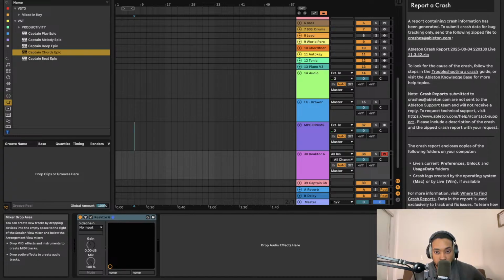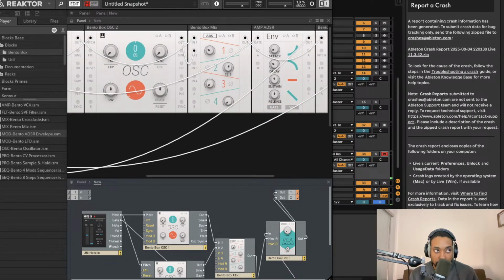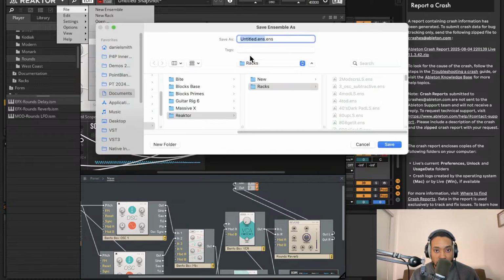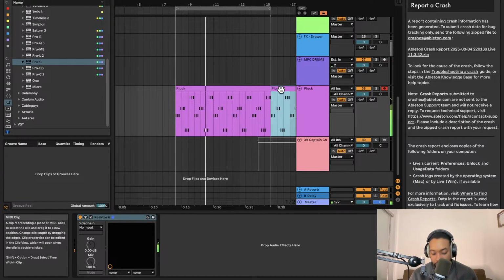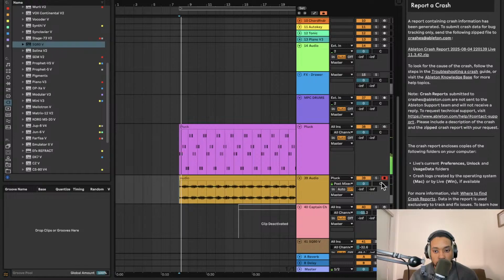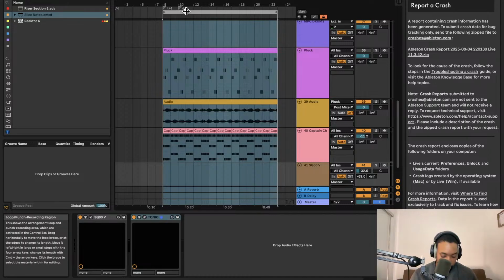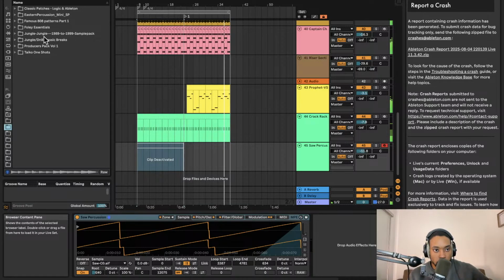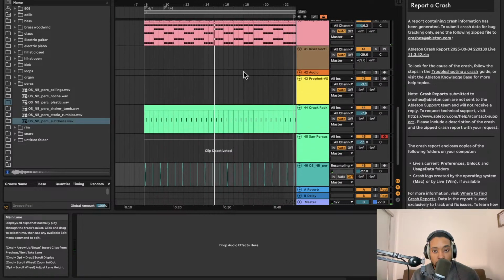DannyXanderMusic LIVE: Designing a Cinematic Pluck in 10 Minutes | Reaktor Sound Design Live 🎛️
DannyXanderMusic LIVE:L Designing a Cinematic Pluck in 10 Minutes | Reaktor Sound Design Live 🎛️